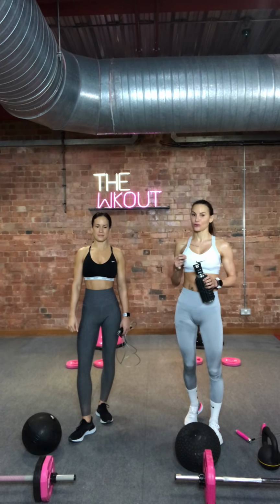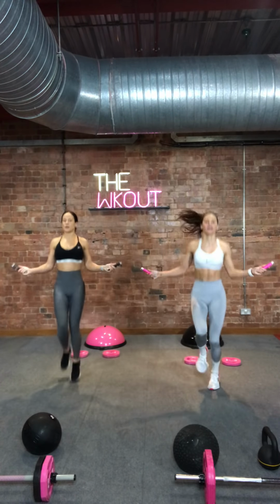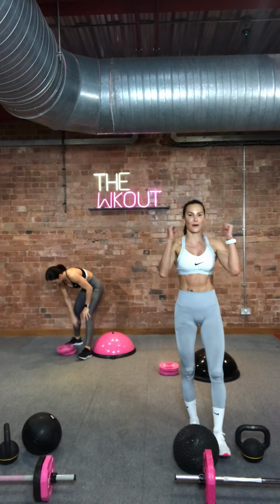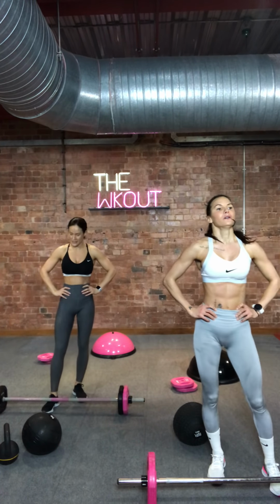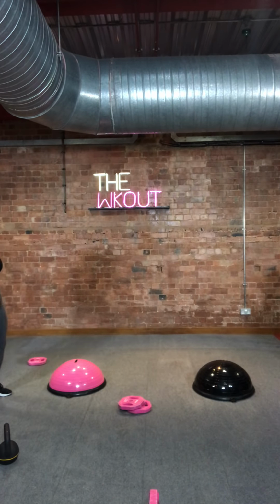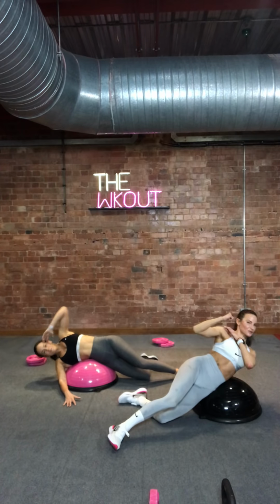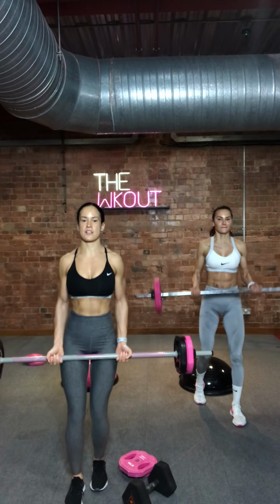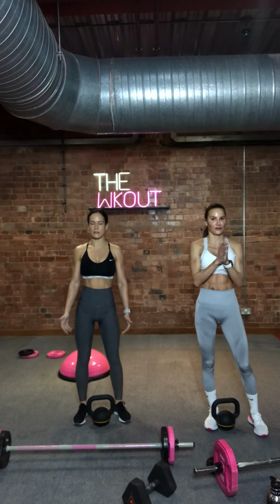TheWKOUT Reps #1- Full Body Strength & Cardio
Skipping / Cardio - 5 x 1 Min Rounds

Pyramind Legs x 3 Rounds - 10 Reps

Interval Abs - 20 Reps

Push Press  x 3 Rounds - 10 Reps

Clean & Press x 3 Rounds - 10 Reps

Ball Slams x 3 Rounds - 10 Reps

Row To Deadlift x 3 Rounds - 10 Reps

Pull Overs x 3 Rounds - 10 Reps

Bicep Curl & Press x 3 Rounds - 10 Reps

Triceps x 3 Rounds - 10 Reps